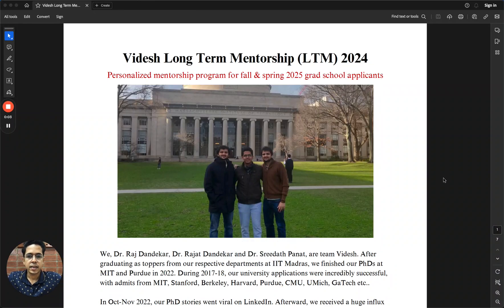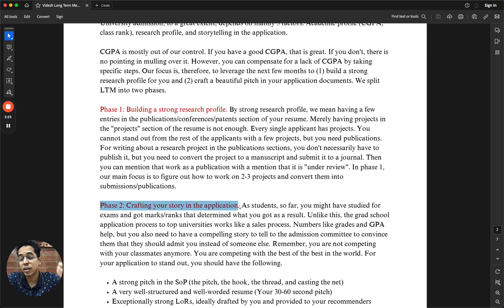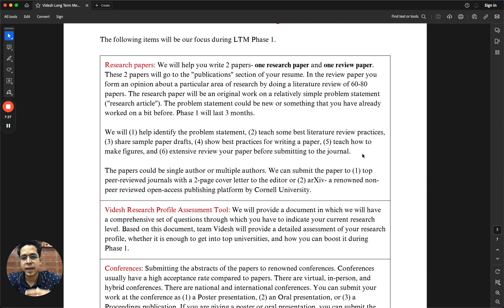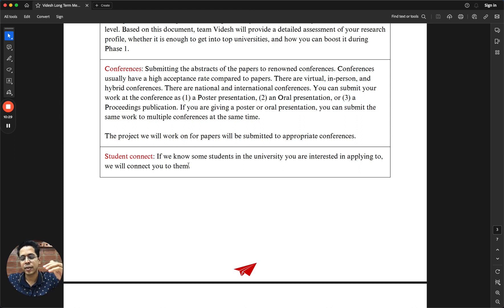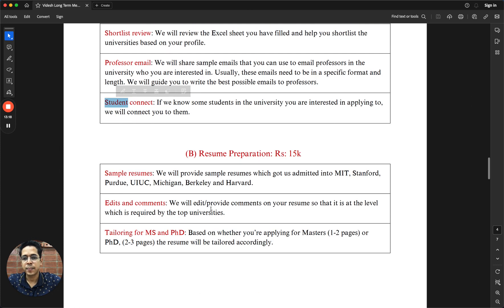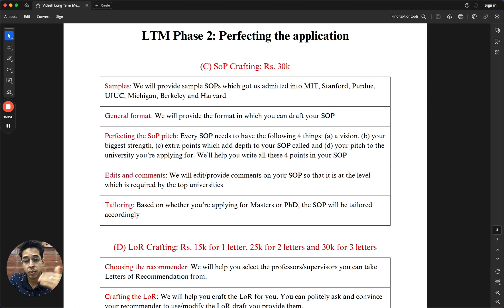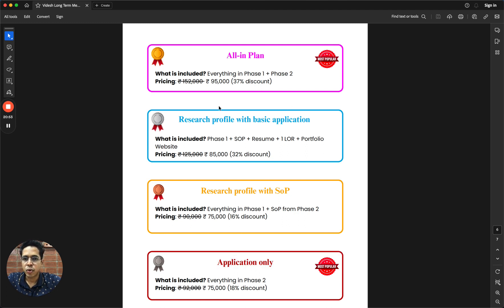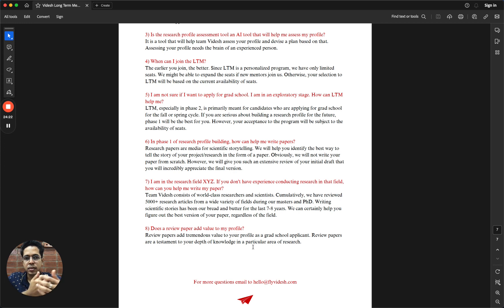Pricing of the Long Term Mentorship (LTM) program 2024: By MIT-Purdue-IIT Madras alumni